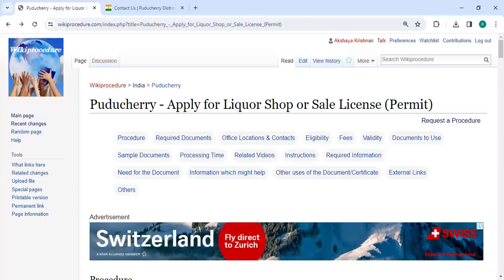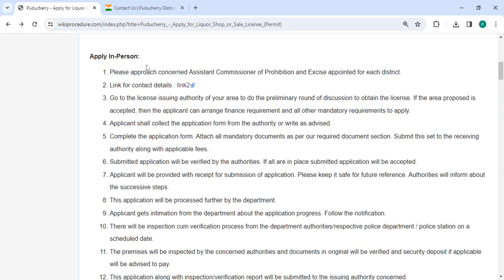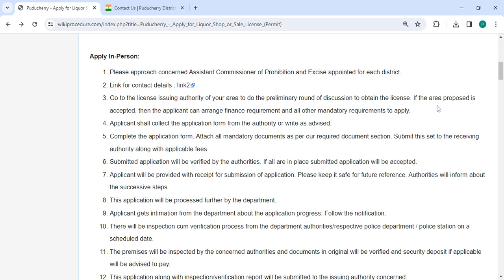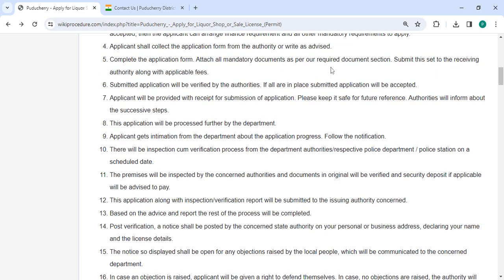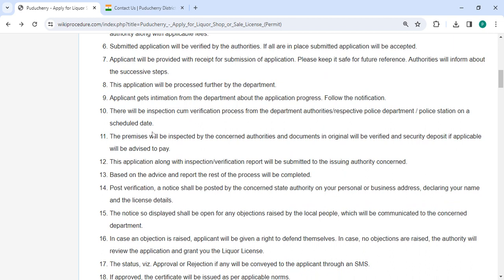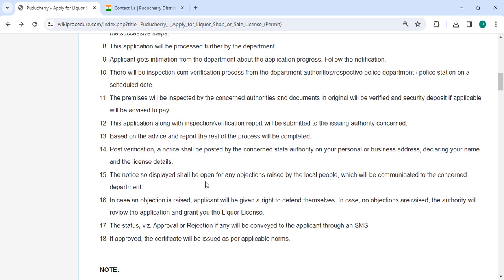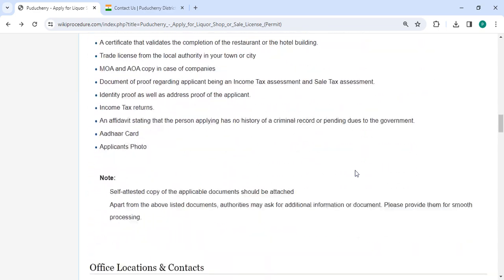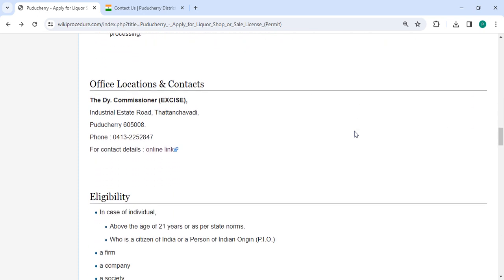Puducherry - Apply for Liquor Shop or Sale License (Permit) (Online)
This video provides you information related to Apply for Liquor Shop or Sale License (Permit) in Puducherry.